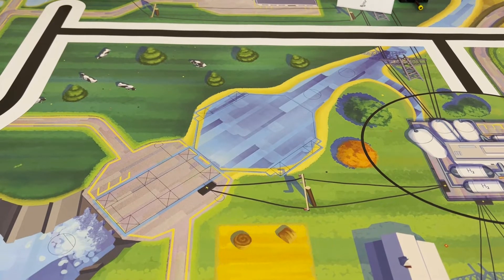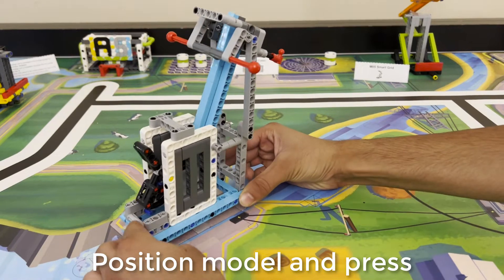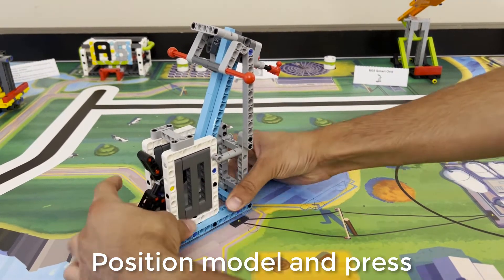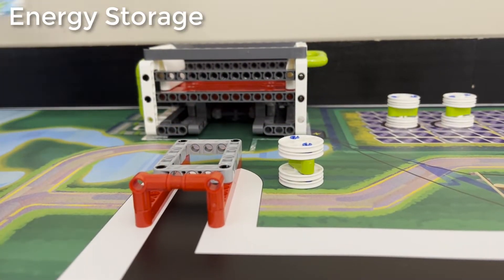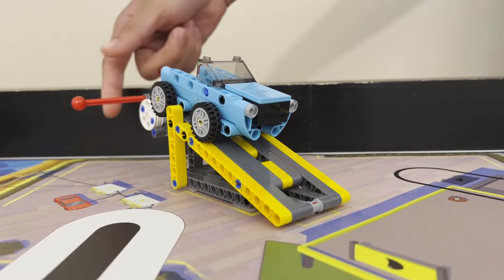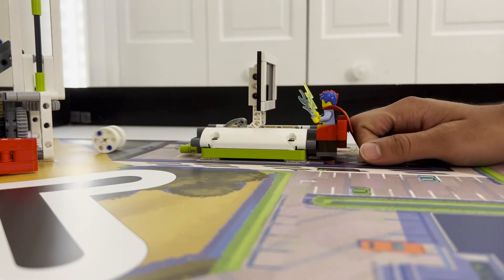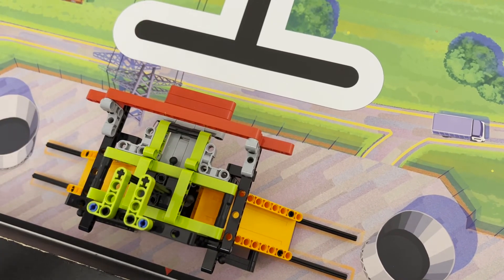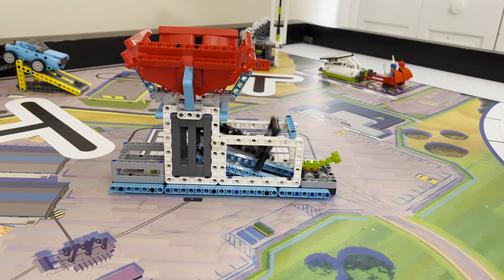SUPERPOWERED: Mission Model Setup and Operation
A guide to show you how to setup your field and test your models before you being building and programming your robot.

for additional Mission Model Building Guides.